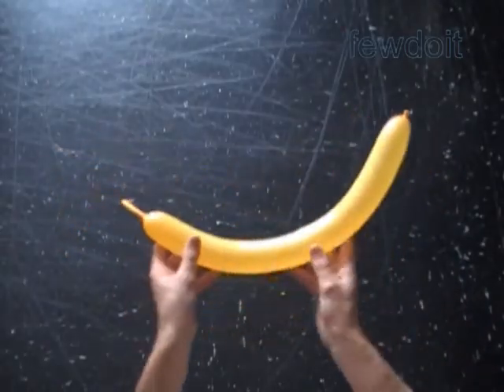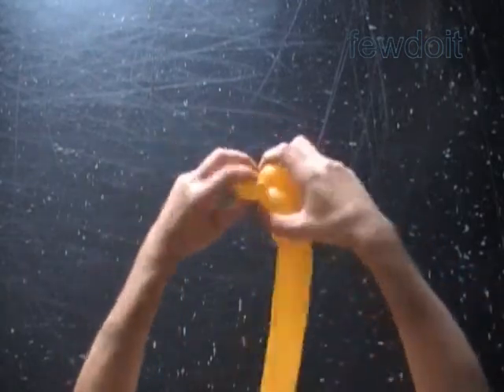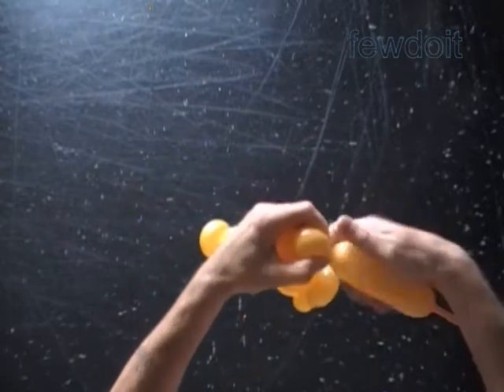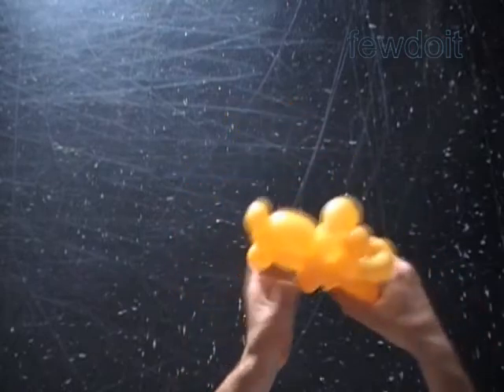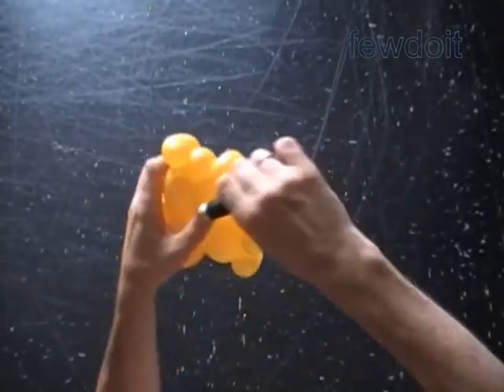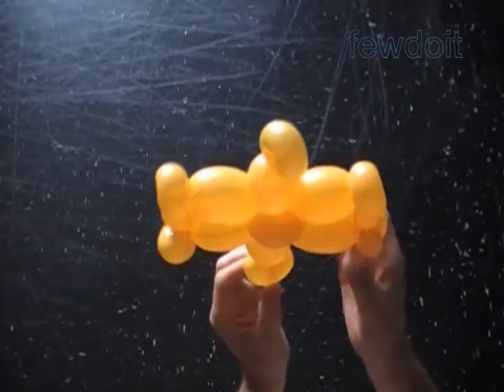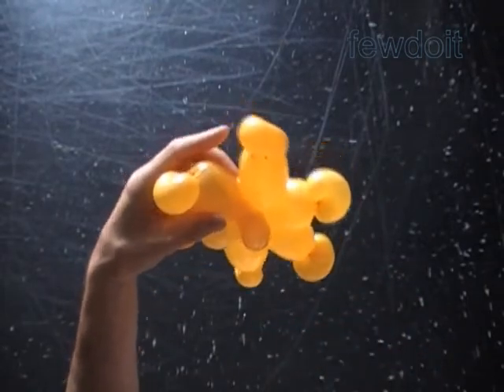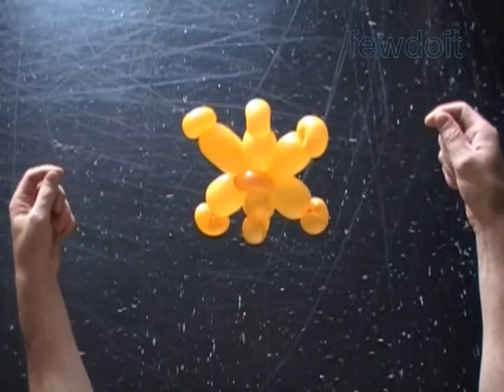Letter Ж or Star How to Twist Balloons